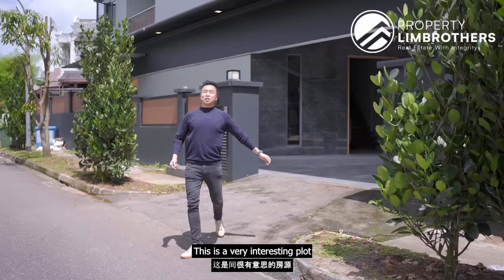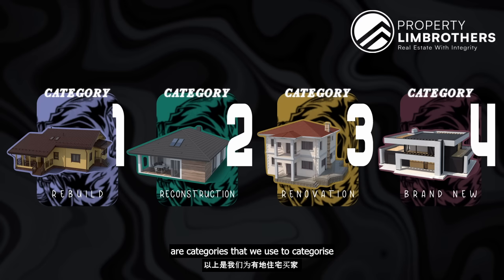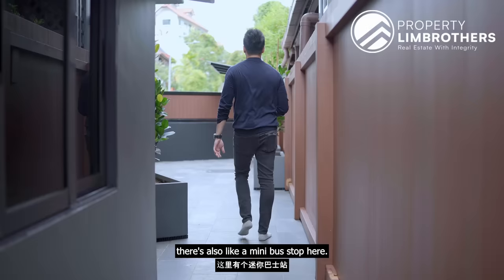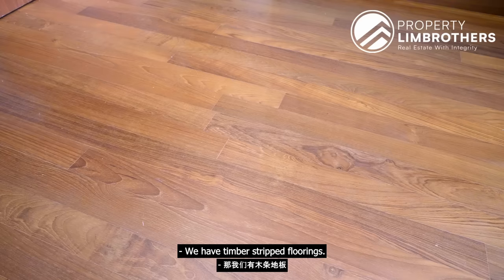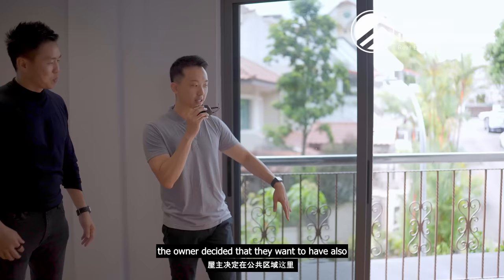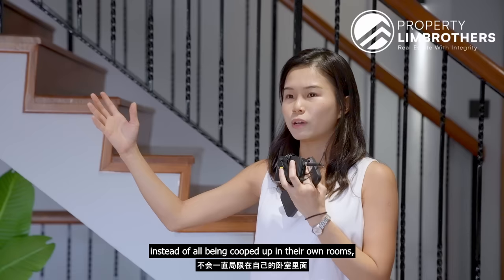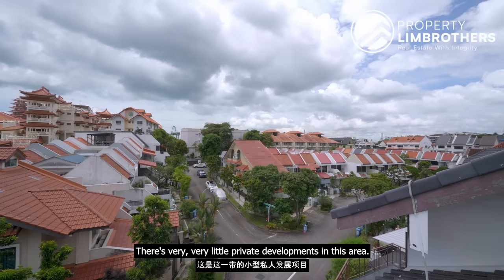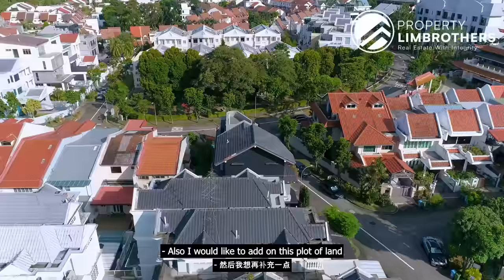Chwee Chian View - Freehold 3-Storey Detached Landed House in Pasir Panjang| $6,500,000 |Melvin Lim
Join Melvin, Joan and Yong Zhun from the PropertyLimBrothers team as they showcase this sizeable 5-bed, 7-bath detached home sitting on 3,035 sq ft of freehold land. Located in District 5, the southern regions of Singapore, this 5,000 sq ft (built-up) home is a great option for owners looking for space for multi-generational living.

The space in this home is also highly customisable, with potential of converting the Level 2 common area to another family zone, and one of the rooms in Level 3 to a home office. The large areas within this home allows owners to unleash their creativity.

With many developments within the Greater Southern Waterfront region, entering at this affordable price likely indicates great investment potential as well. Being one of the rare landed properties of this size at a freehold status that offers such affordability, this home should be a great option for many.

00:00 Intro
00:59 Project info
01:54 Rarity + types of categories
03:35 Sub division + floor plan analysis
04:48 Backyard + segregation + how to future proof
06:37 Dining room + kitchen + powder room
08:00 Vlog style: Level 2 (common bedrooms + junior master)
11:20 Vlog style: Level 2 (family area)
12:31 Vlog style: Level 3 (master bedroom + balcony)
15:08 Buyers’ profile + price comparison
16:42 Outro
17:42 BTS